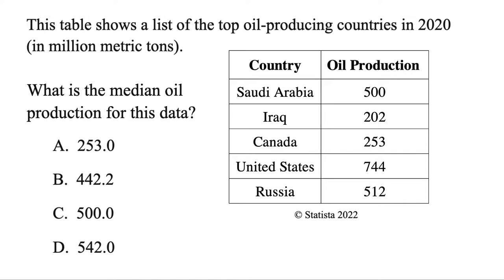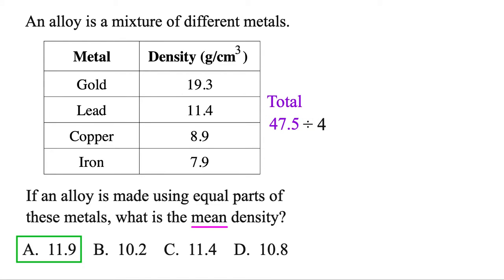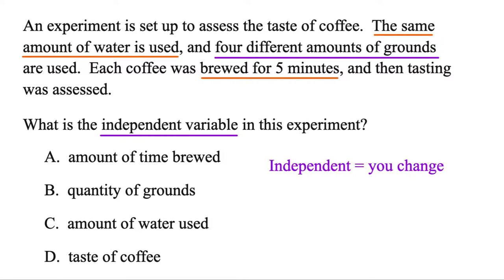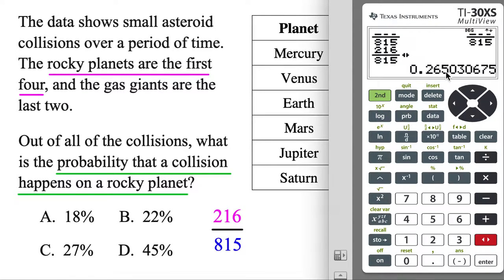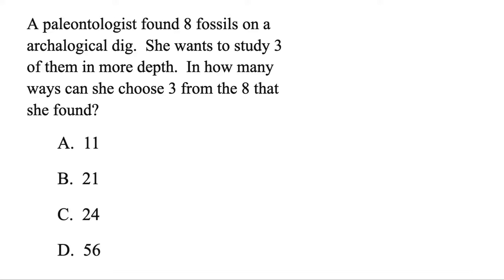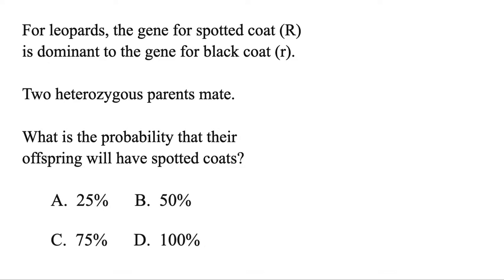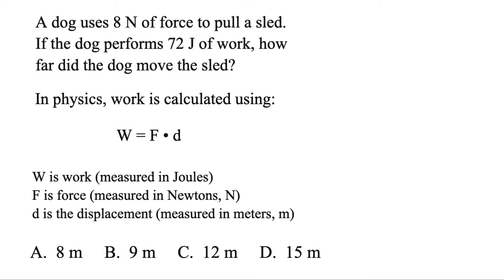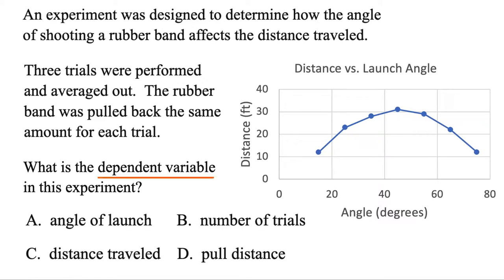How to Pass the GED Science Test!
How can you pass GED Science?  In this video, I'll show you how to pass the GED science test, by solving 10 common GED science practice test questions.  You'll quickly learn GED science topics for the 2026 GED Science Test!

00:00 - Median
00:27 - Mean
00:55 - Carrying Capacity
01:15 - Independent Variable
01:45 - Probability
02:35 - Chemical Reaction
03:00 - How many ways to choose
03:55 - Punnett Square
04:58 - Work Equation
05:34 - Dependent Variable